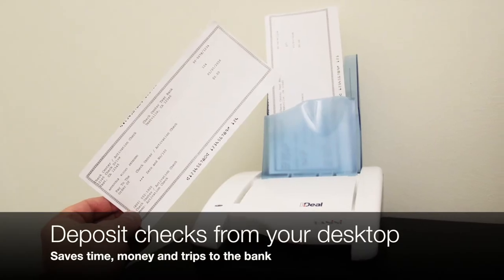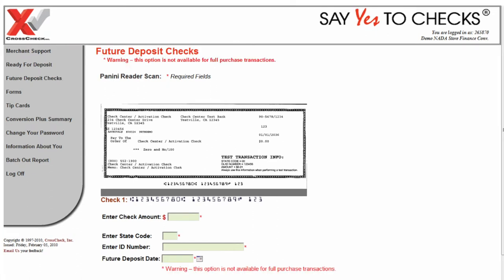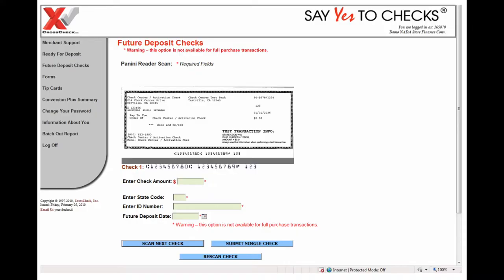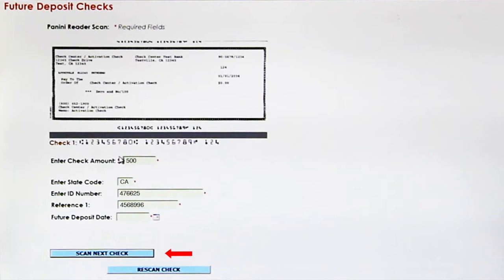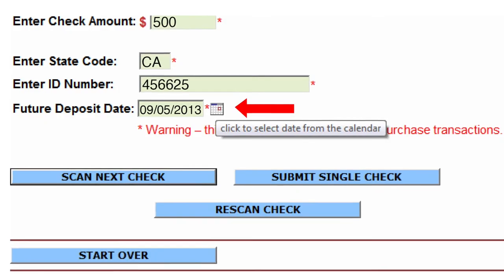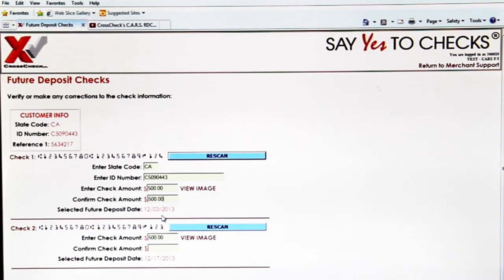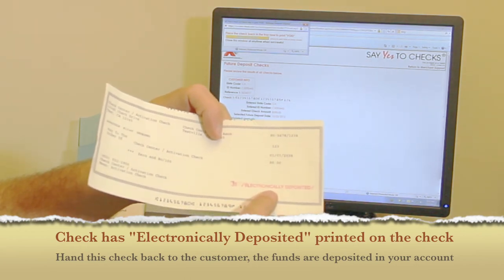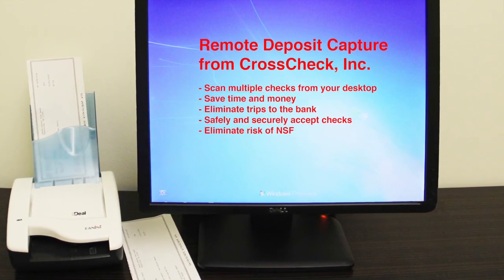CrossCheck presents a short demo of the auto dealer program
A video tutorial of using the CrossCheck Remote Deposit Capture program designed for auto dealers.